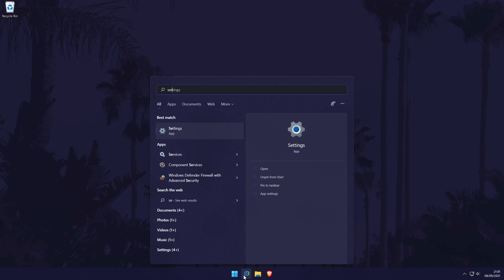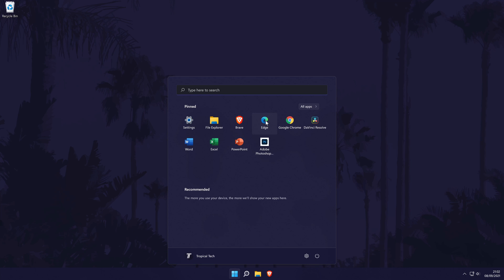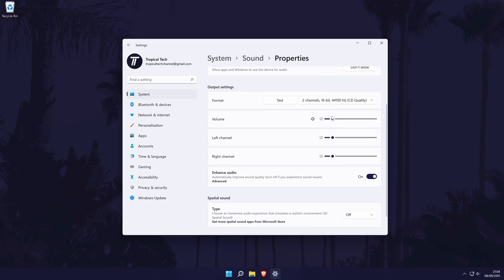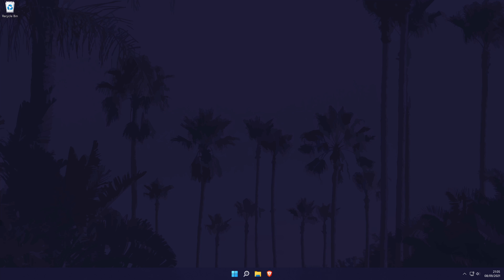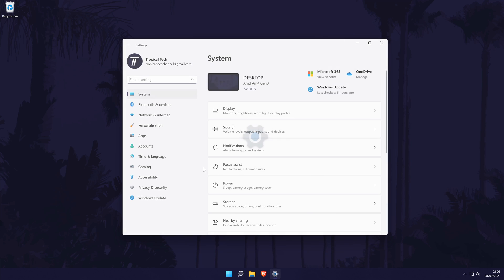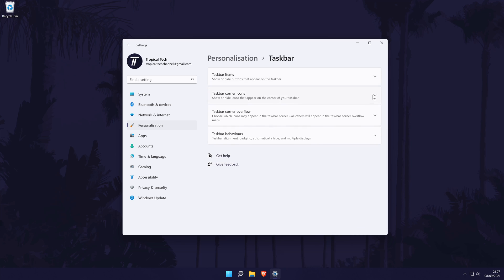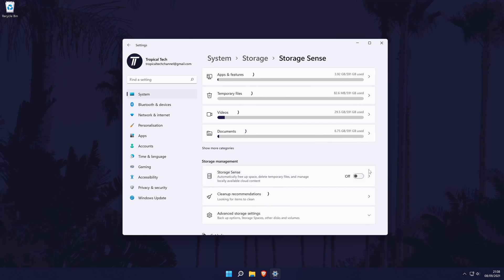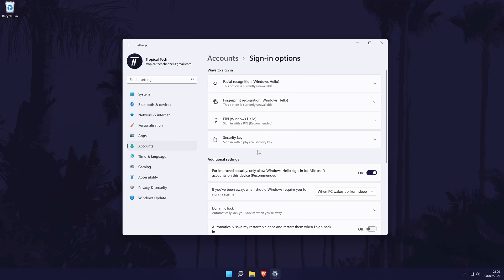10 Things to do STRAIGHT AWAY After Getting WINDOWS 11 (TIPS & TRICKS)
The Windows 11 release date is nearly here, and after using Windows 11 since June, I've put together a list of ten things to do when you update to Windows 11 from Windows 10 or when you get Windows 11 on a new device. The video includes a number of Windows 11 tips and tricks and settings to change including how to speed up Windows 11, improve sound quality, set up a monitor or display, customize the colors and many more. Hopefully the video helps get you ready to update to Windows 11 or set it up on your new PC or laptop!

Windows 11 Tips and Tricks:

00:00 Intro
00:29 Disable Startup Apps
01:22 Customize Start Menu
02:00 Set up Sound Devices
03:05 Set up Display Settings
03:57 Customize Accent Color
04:45 Set Default Apps
05:29 Customize Windows 11 Taskbar
06:31 Set up Storage Sense to Free up Disk Space
07:10 Set up Focus Assist
07:37 Set up Sign-in Options
07:58 Conclusion & Outro